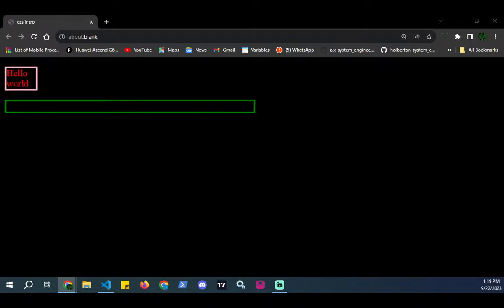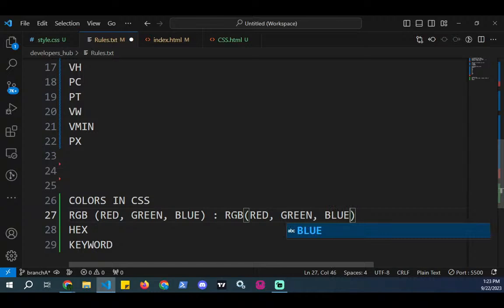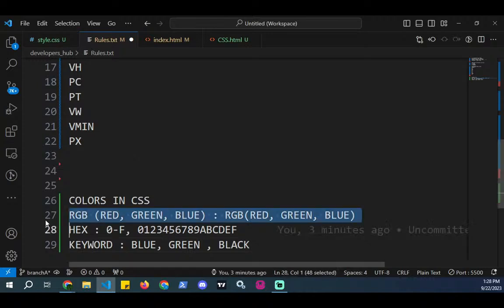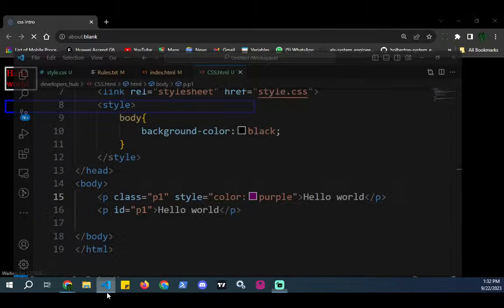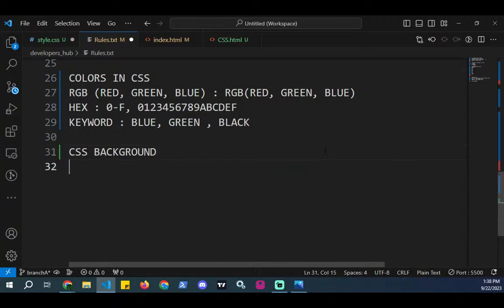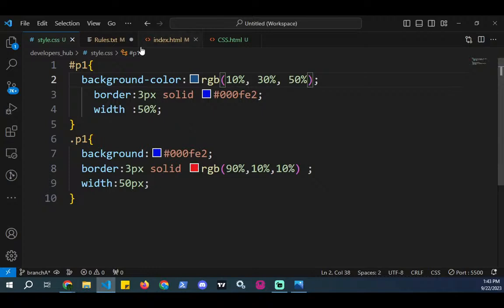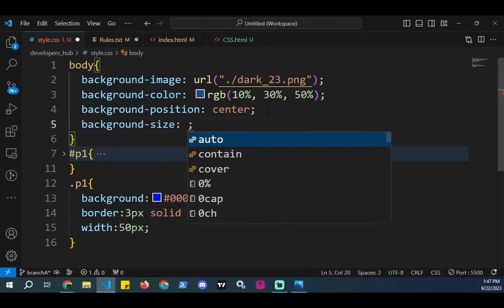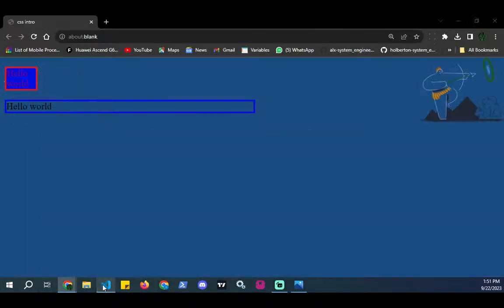Introduction to css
Introduction to stylesheet part 4